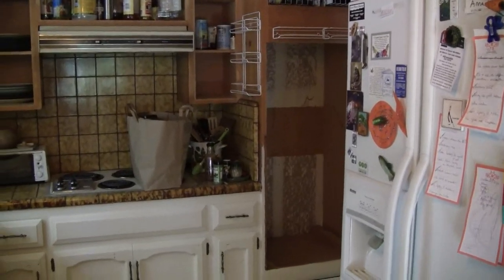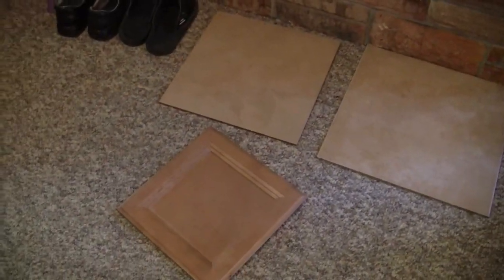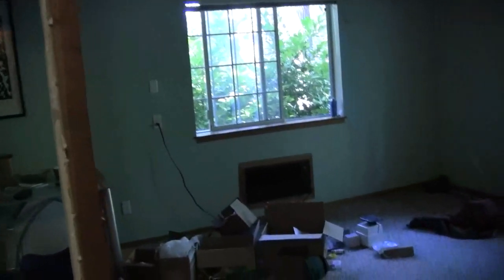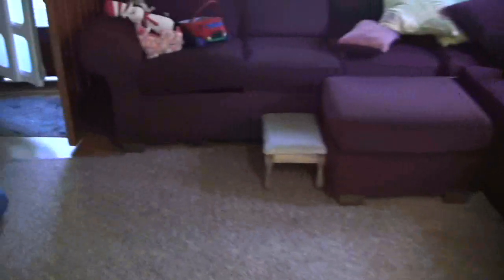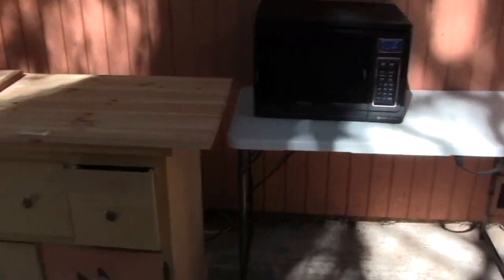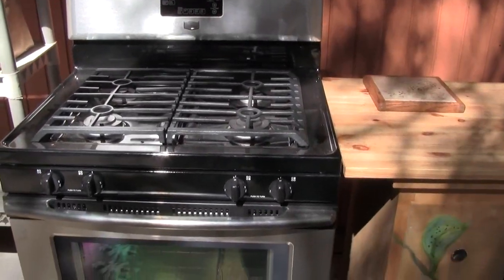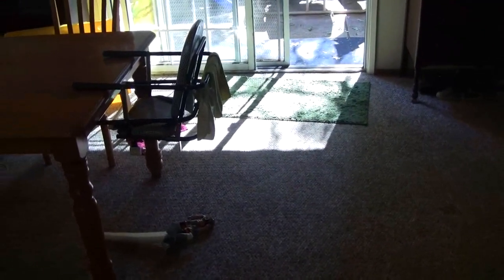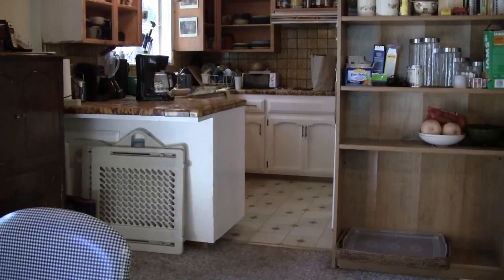Remodel for Steam Turbine Power System 1.wmv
These videos show the remodelling of our home in preparation for converting to off grid power system based on wood chip fuel and a boiler / steam turbine power generator.  Basically this is a "Combined Cycle" heat and power system.  The steam turbine makes electricity, then the "waste heat" is captured by the hot water system and held in a 2000 gallon reservoir.  The reservoir then heats the home in winter, and hot water year round.  It can also heat a pool, hot tub, sauna, etc. year round.

This series shows pieces of the process of converting a home to be green and independent, using the power company as back up, rather than primary power.